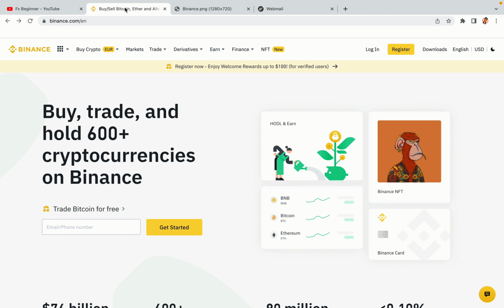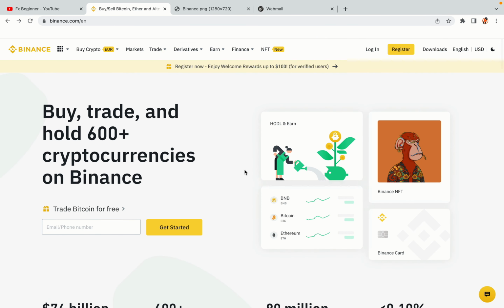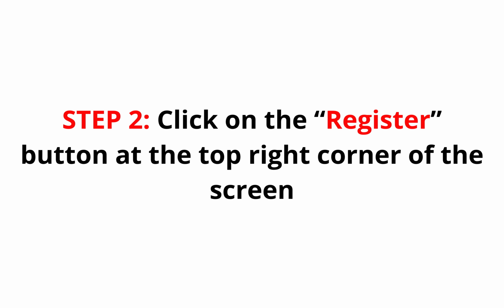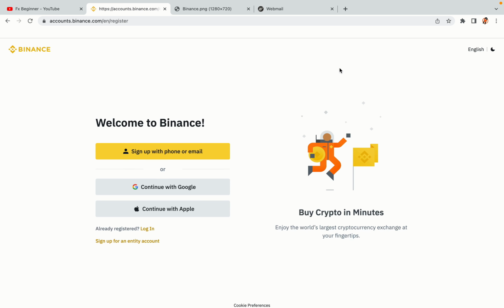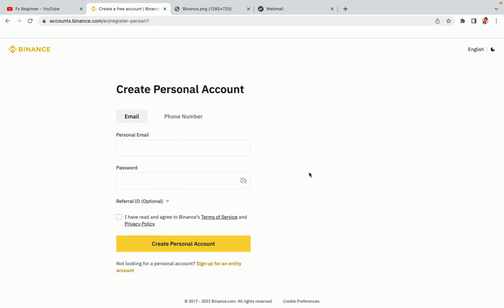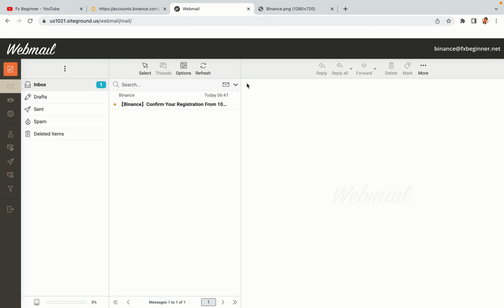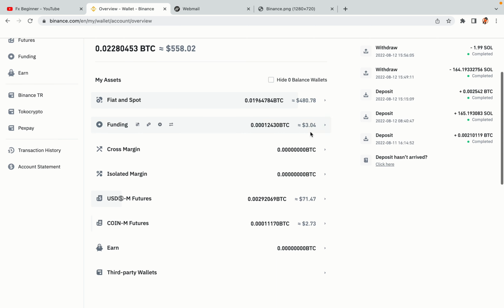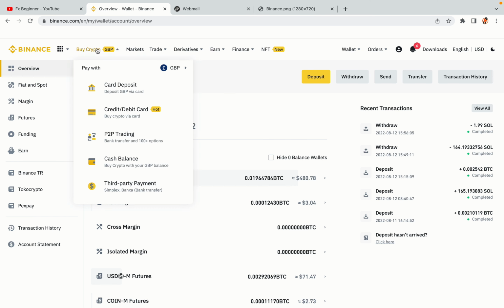Binance Kyrgyzstan Register | How To Create Binance Account in Kyrgyzstan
Learn how to open a Binance account in Kyrgyzstan. Step-by-Step tutorial on Binance registration in Kyrgyzstan.

Here’s the steps on how to register on Binance trading platform:

1) Visit the official Binance Website.
2) Click on the “Register” button at the top right corner of the screen.
3) Fill out the registration form with your correct details.
4) Copy the activation code and key it in.

binance,
Kyrgyzstan,
binance Kyrgyzstan,
binance register Kyrgyzstan,
binance account Kyrgyzstan,
binance registration Kyrgyzstan,
binance trading Kyrgyzstan,
binance futures Kyrgyzstan,
binance sign up Kyrgyzstan,
binance exchange Kyrgyzstan,
binance website Kyrgyzstan

Happy Binance trading in Kyrgyzstan!